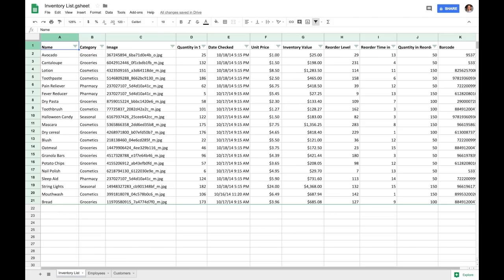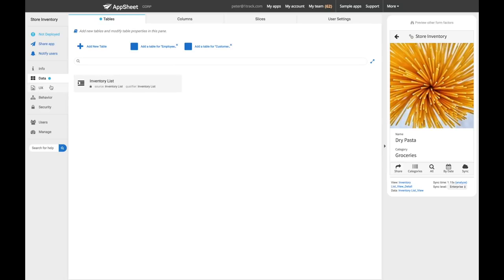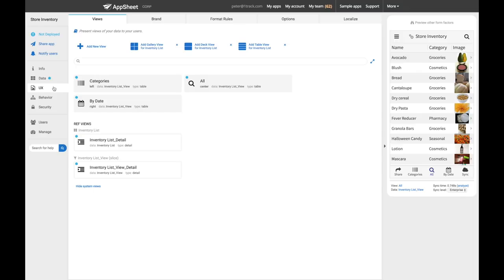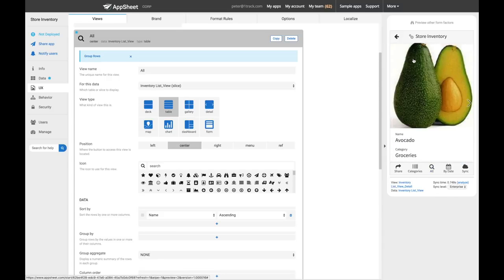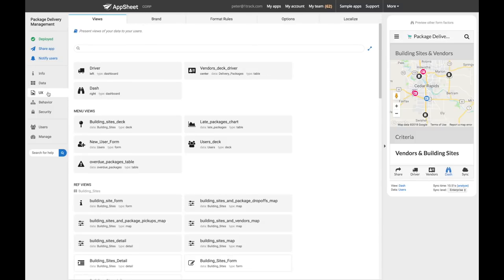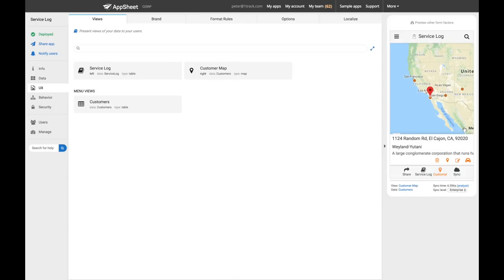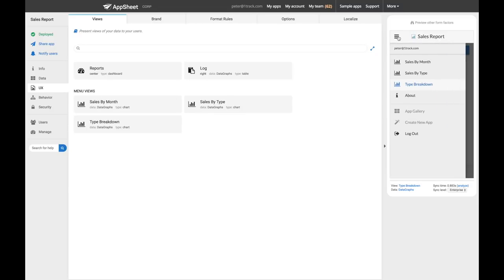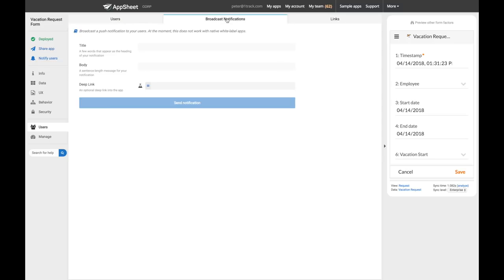A Quick Overview of the AppSheet App Editor